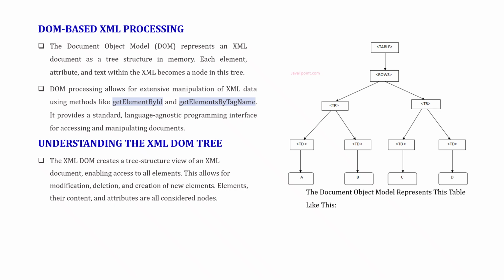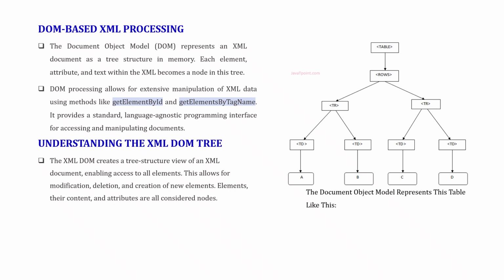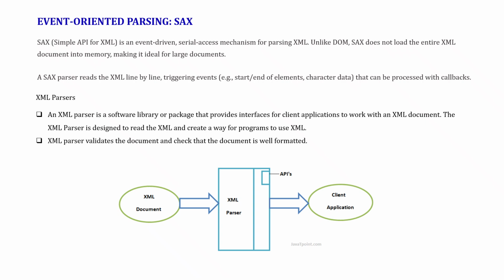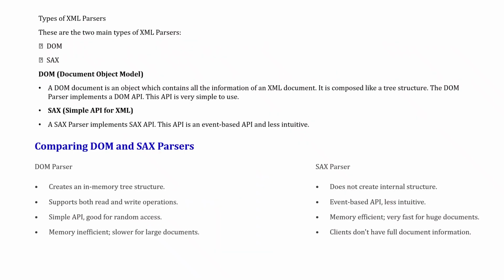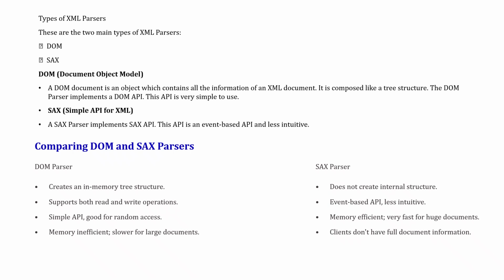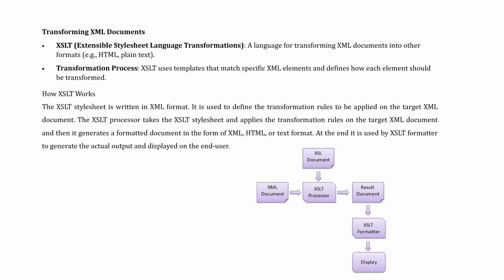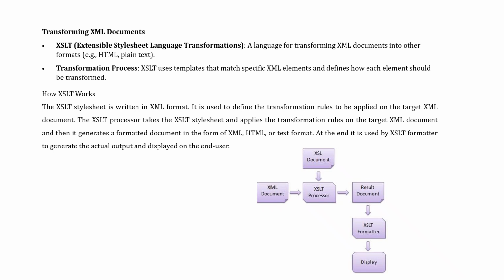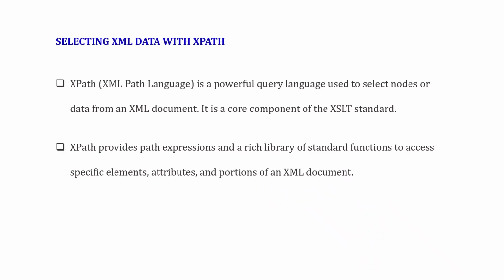4 3 DOM based XML processing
DOM based XML processing